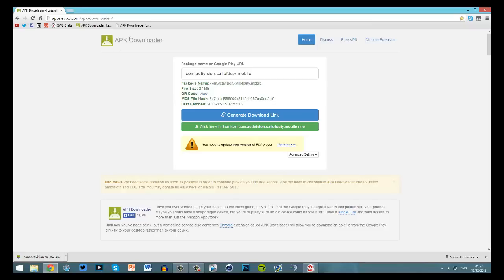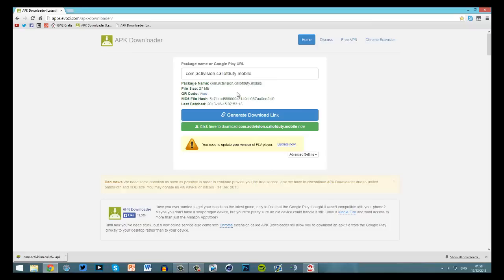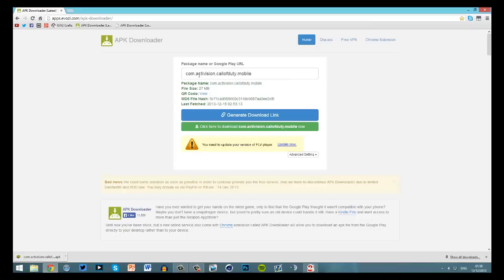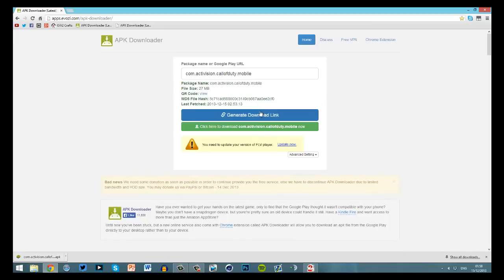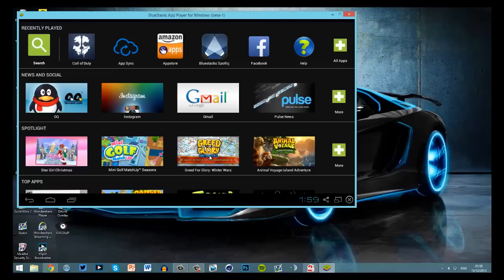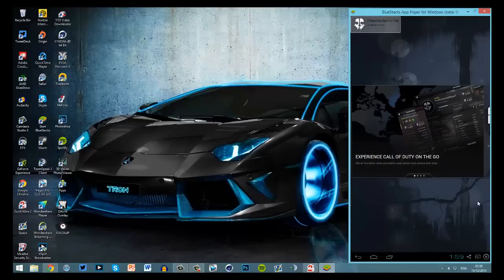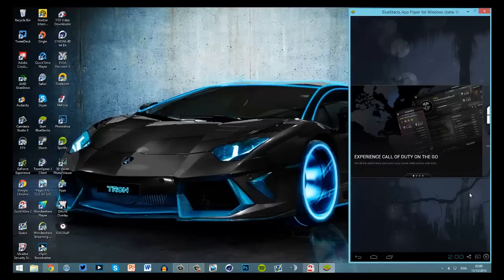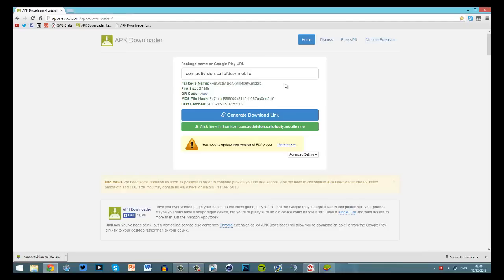How To Get The Call of Duty: Ghosts App On PC & Mac [No longer working]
com.activision.callofduty.mobile

How to get the Call of Duty app on PC!
Direct MediaFire download [For those having trouble with APK Downloader] (Updated 25/12/2013)

Submit videos to our cinema channel!
Want to keep up to date with us?